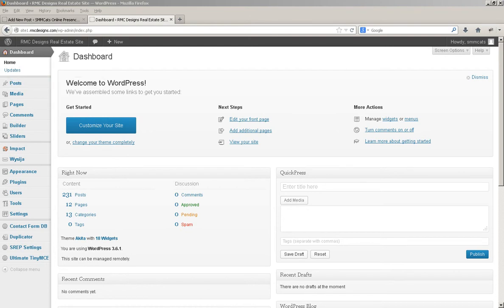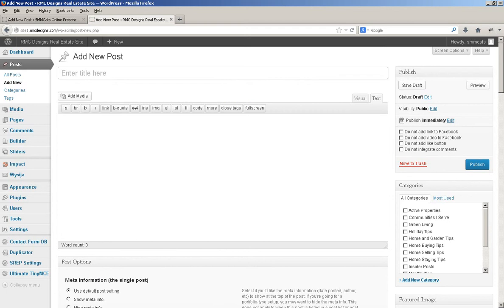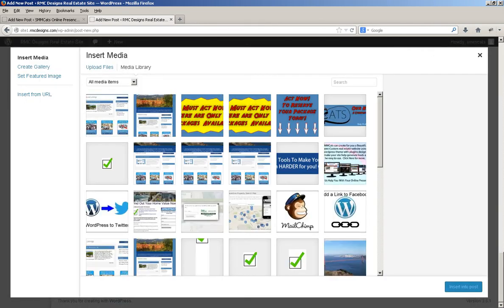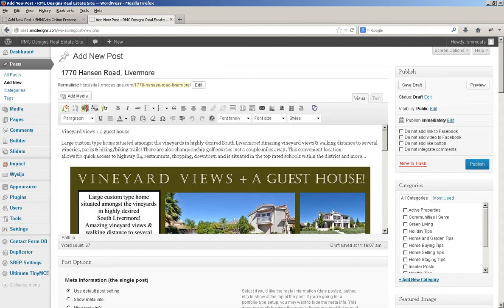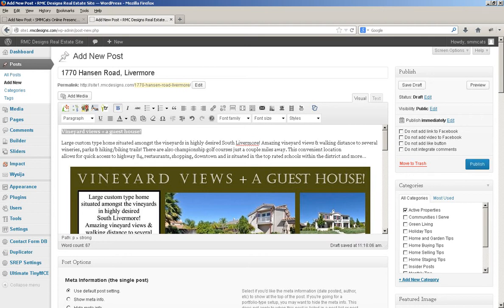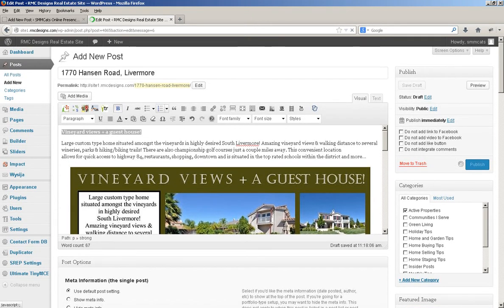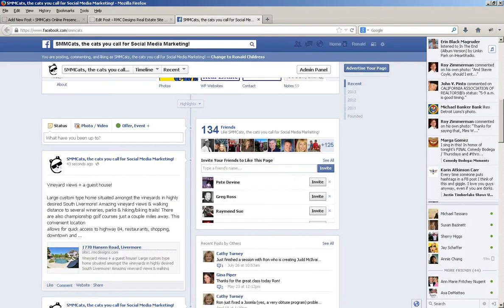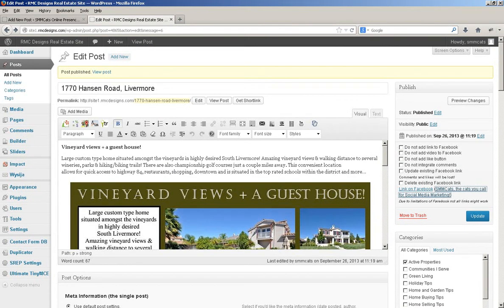Adding a basic post to wordpress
Here is how you add a basic post to your wordpress website